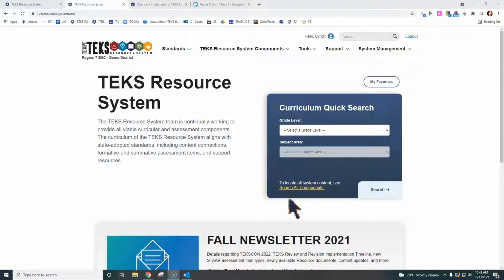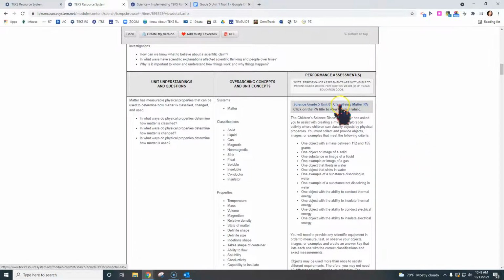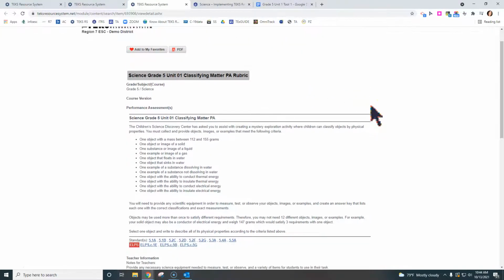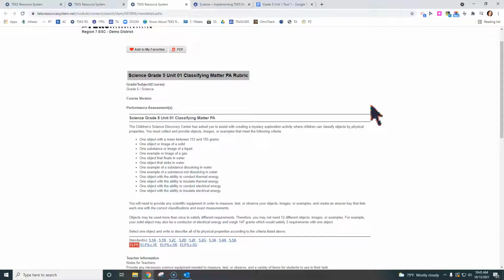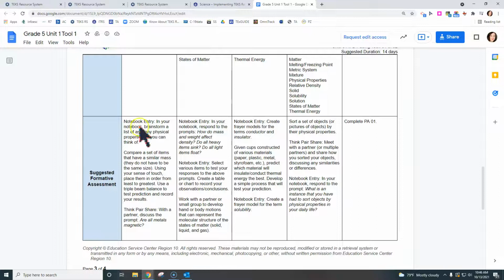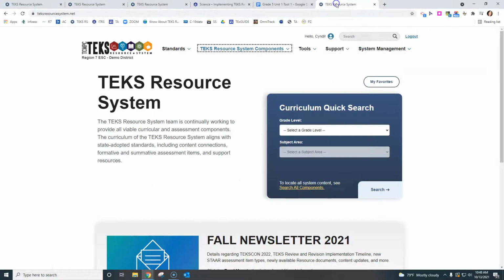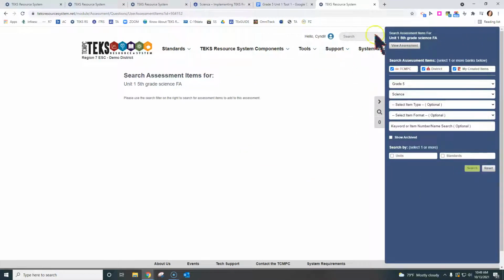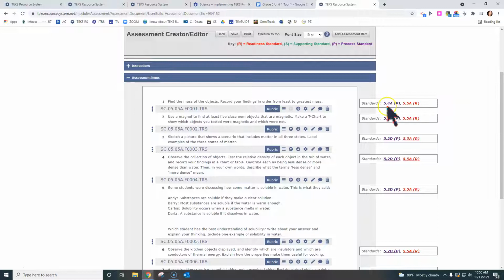ESC7 - Welcome to TEKS RS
Thank you for choosing TEKS RS to meet your district's curricular needs.  This video shows you some of our customers' favorite resources within the system to get you started.